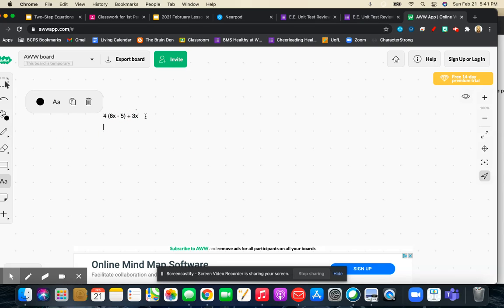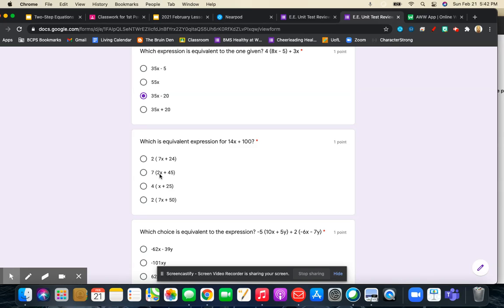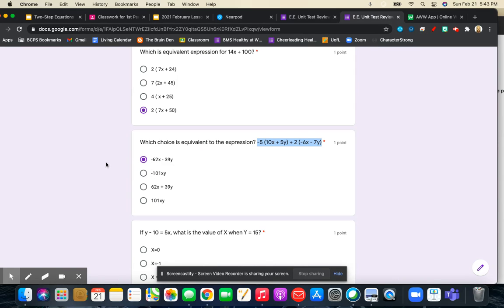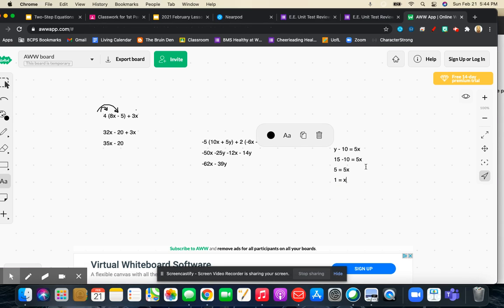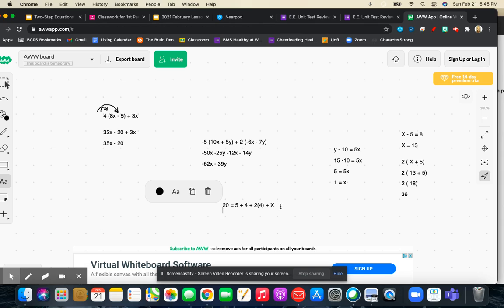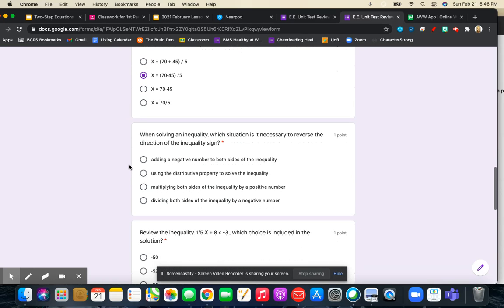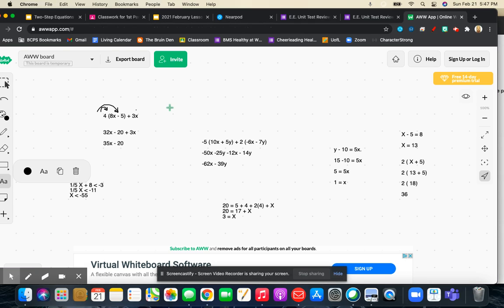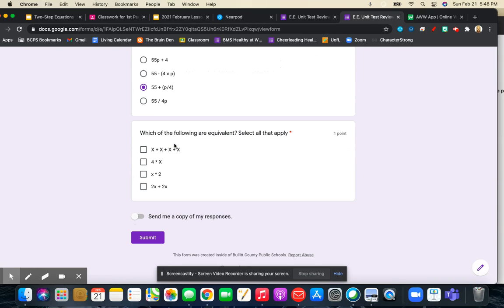E.E. Unit Test Review Video.